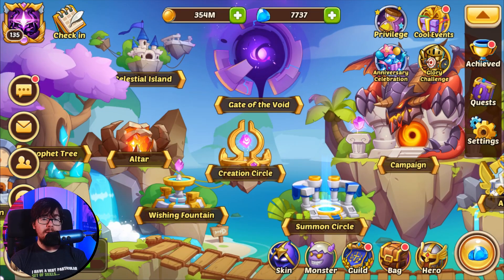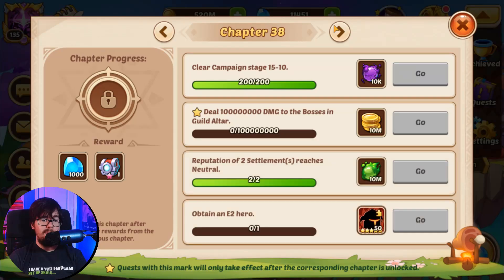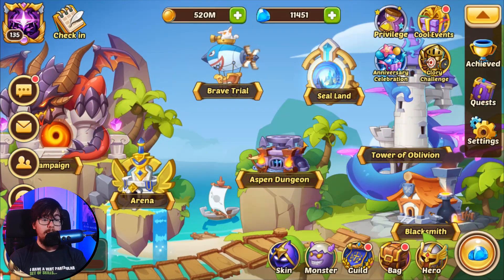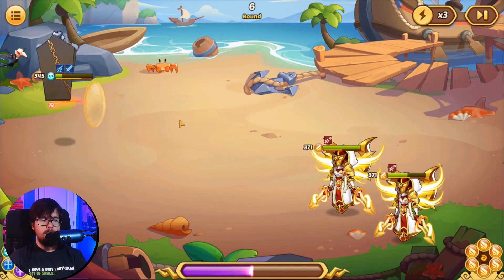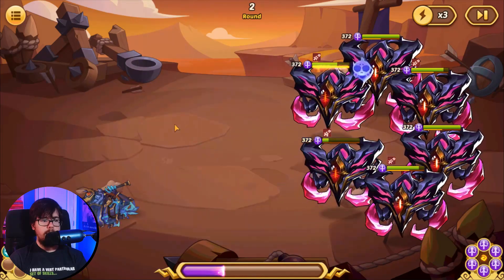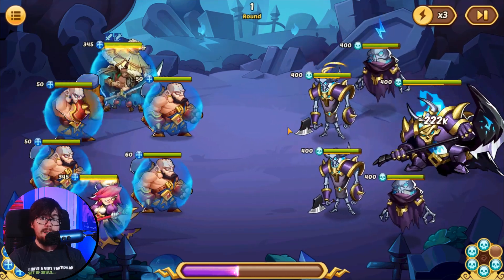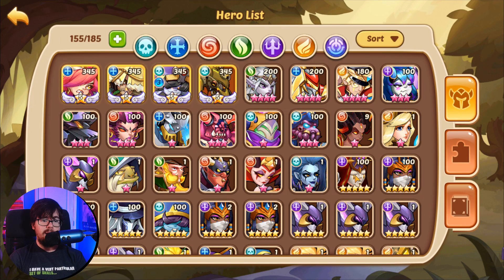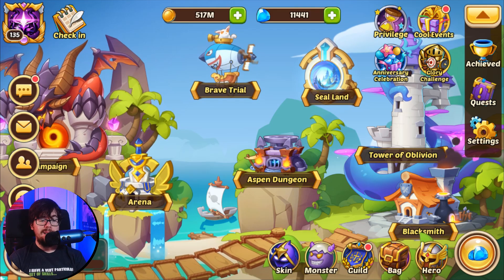Idle Heroes - The BEST Free to Play Account? (Episode 33)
🎮 I play (and record) all of my Idle Heroes content on BlueStacks!

That's right, the Free to Play account is back, and it is time for the ELEVEN MONTH update! Things are going great, and I'm really excited for this last push before it hits the one year mark.

RNG hasn't been the best, but I've still managed to get a v3 Tix, and e5 Inosuke, an e5 Horus, and the e5 Fiona.

I'll also get the last Staff: Punisher of Immortal that I need from the Idle Heroes 5th Anniversary event, so I'll have the Splendid Punisher for my Aspen Dungeon Death 100 run.

0:00 - Idle Heroes Free to Play 11 Month Update
0:14 - Void Summons
1:47 - Chapter Quests
2:38 - Pushing Tix from v1 to v3
4:12 - Hero bag and status
4:50 - Tower of Oblivion 621
7:41 - More Tower of Oblivion 624 Mihm Cheese attempts
10:36 - Fortress Seal Land 18
12:27 - Final Free to Play status and artifacts/next steps